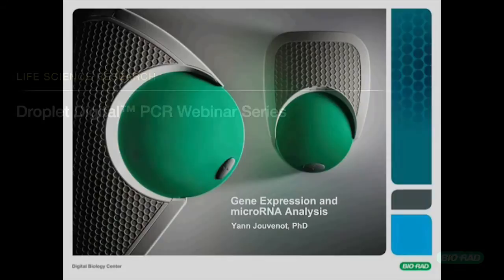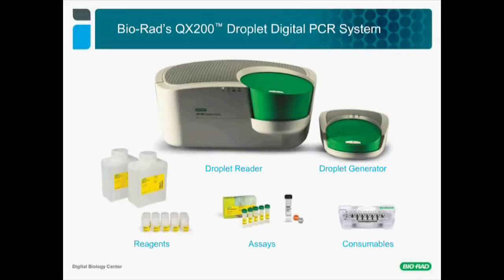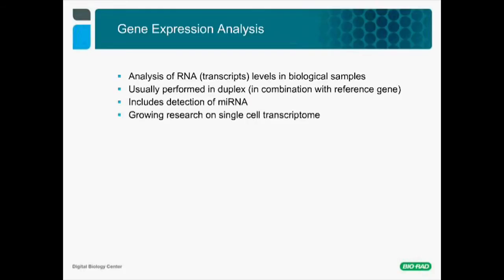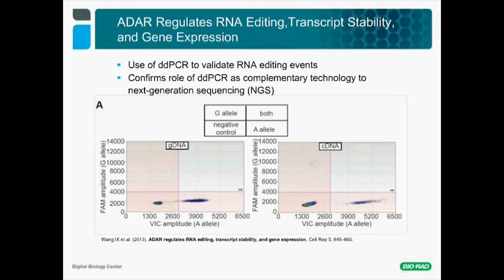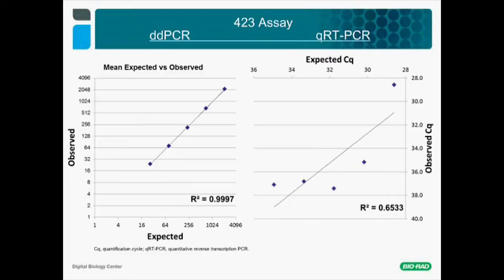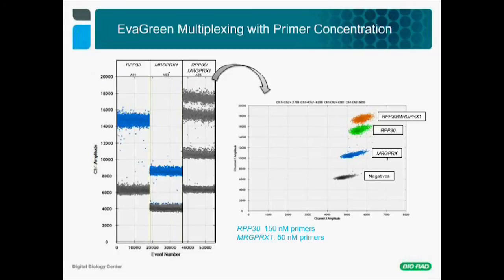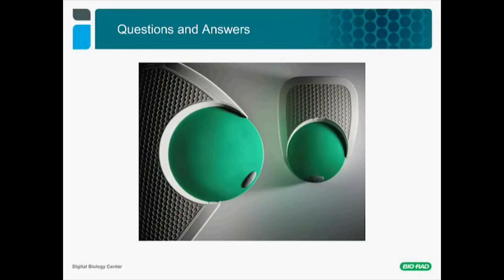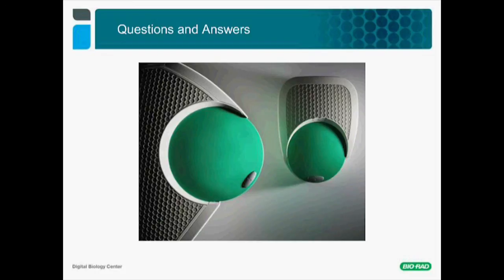Droplet Digital™ PCR for Gene Expression and MicroRNA Analysis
This webinar provides an introduction to Bio-Rad's Droplet Digital PCR (ddPCR™) system, the principles underlying the technology, and its unique characteristics. We present a few example applications of the technology and discuss how ddPCR assays can complement existing techniques in gene expression studies and microRNA analysis. Methods for multiplex ddPCR assays using EvaGreen dye are also highlighted.

The QX200™ Droplet Digital PCR system, Bio-Rad's second-generation digital PCR system, provides absolute quantification of target DNA or RNA molecules using EvaGreen or TaqMan hydrolysis probes, yielding unmatched sensitivity and precision for a wide variety of applications.

Presenter: Yann Jouvenot
Staff Scientist, Bio-Rad Digital Biology Center
Dr. Jouvenot earned his PhD in human genetics from the University of Paris. Yann completed his postdoctoral studies at Sangamo Biosciences. Dr. Jouvenot is currently working on the development of various applications at Bio-Rad's Digital Biology Center.